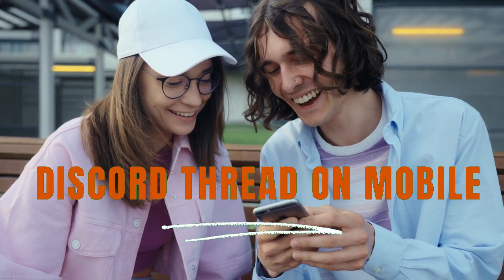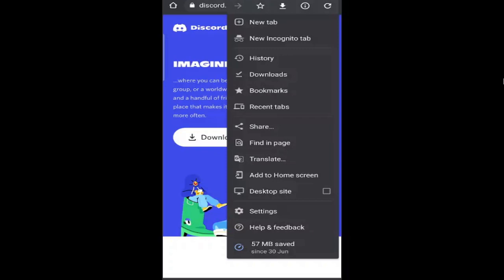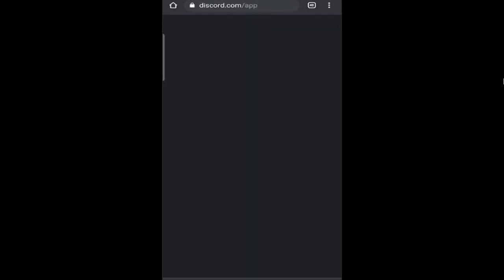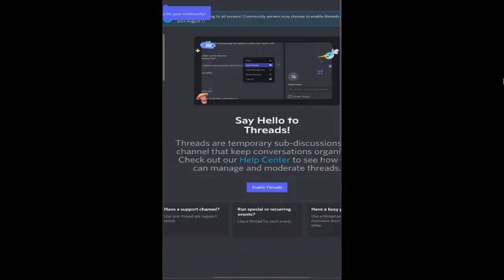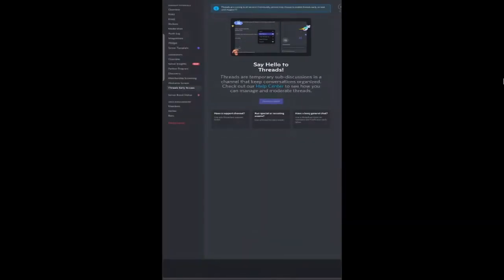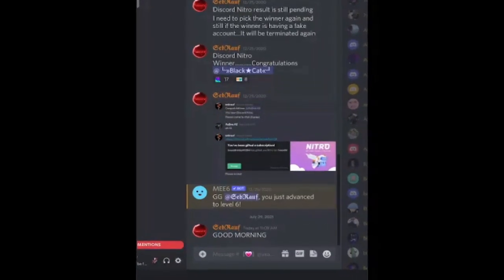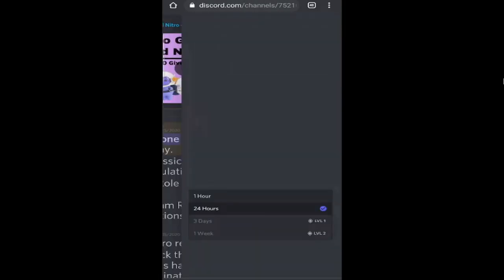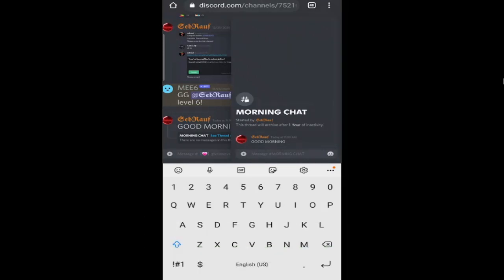How to Start a Thread on Discord Mobile - (Discord Threads on Mobile)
Discord's new feature of Threads has been launched on many discord servers.
In this video, I have explained how to enable discord threads on mobile and how to use it.

☑ Watched the video!
☐ Liked?